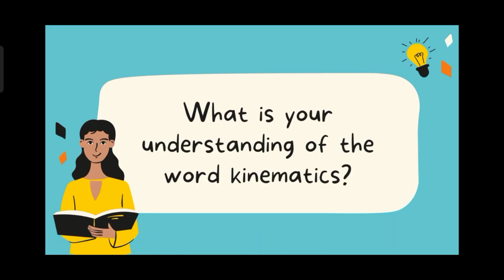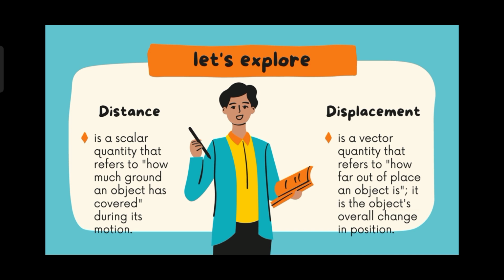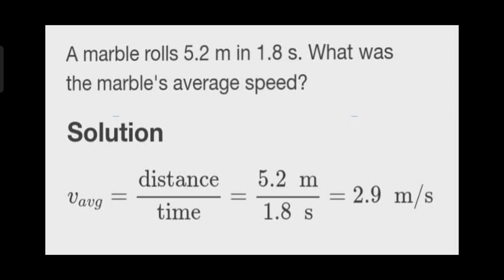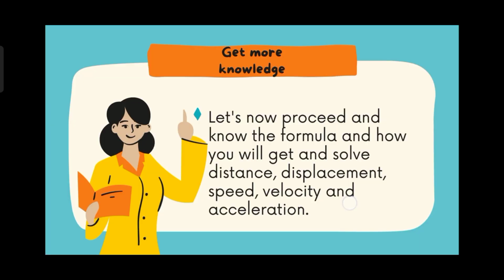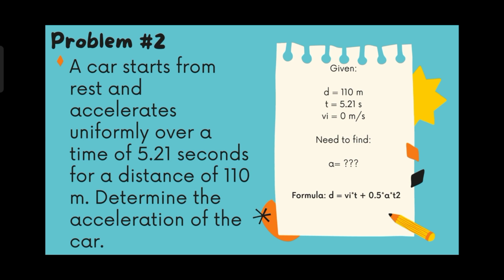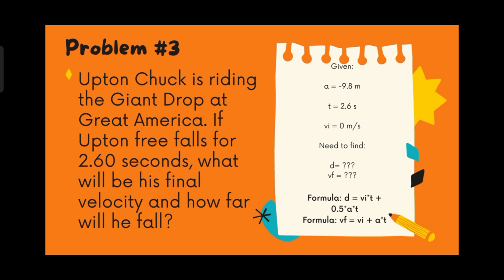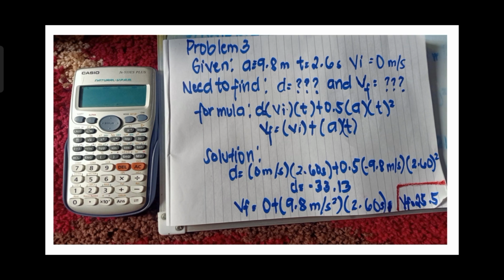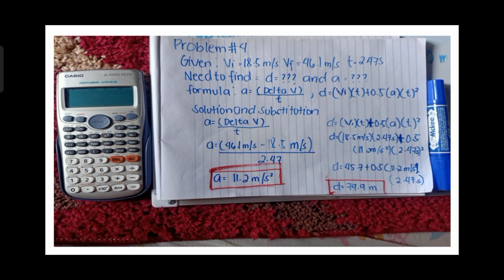SANICO, AUBREY ROSE V. PHYSICS (KINEMATICS)